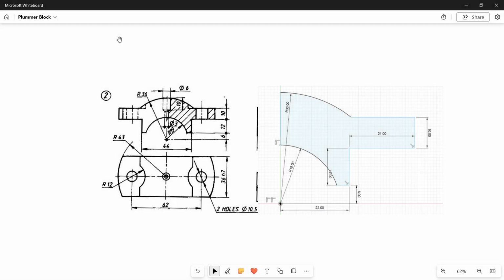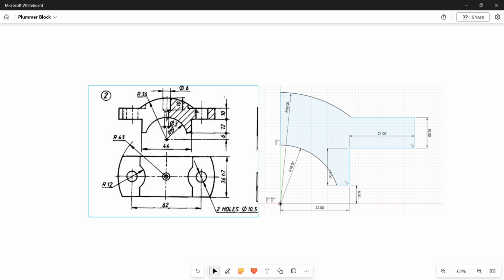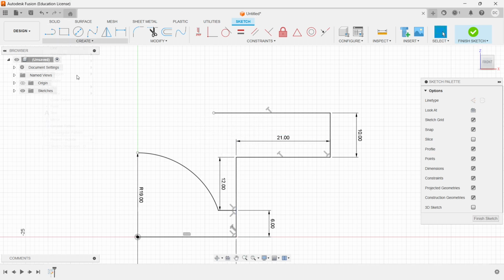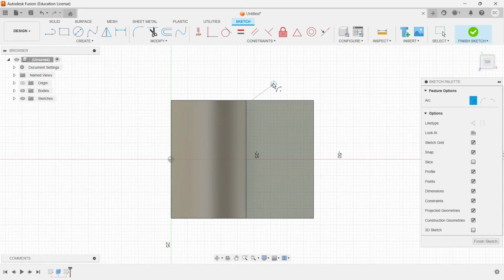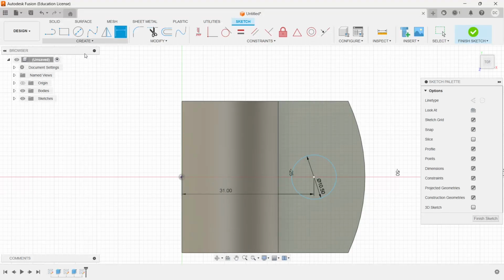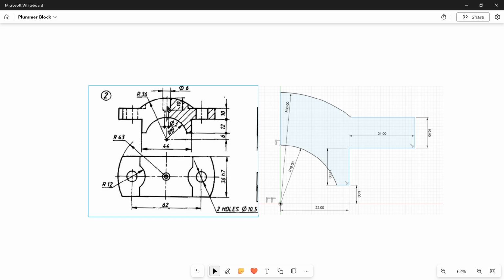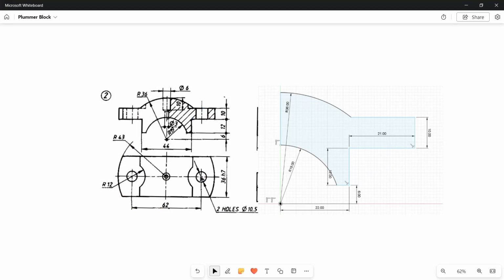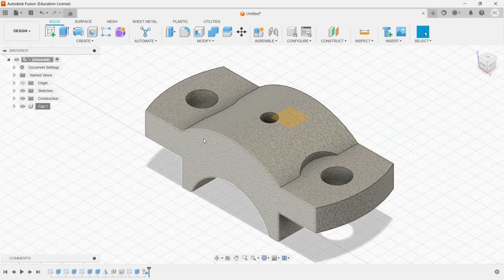Cap of Plummer Block using Fusion 360